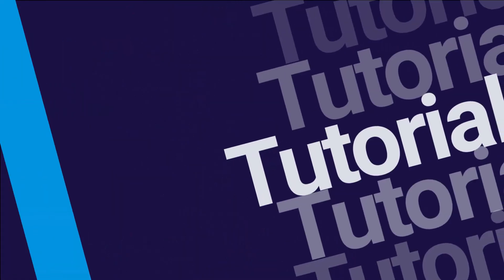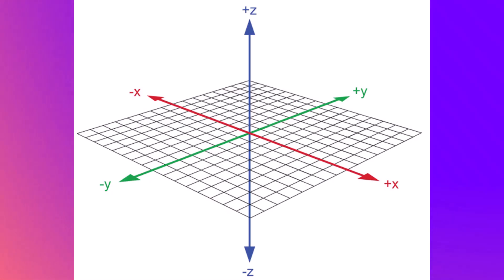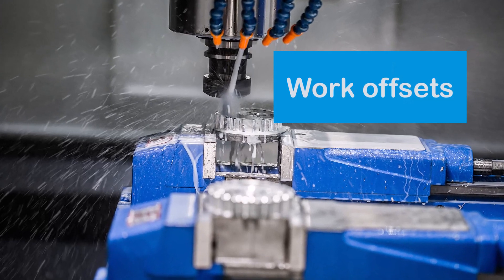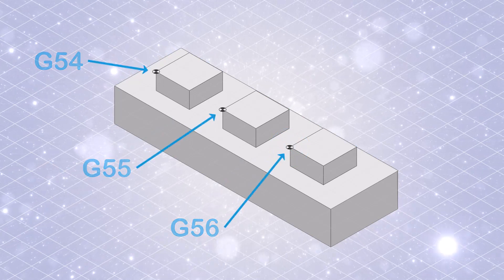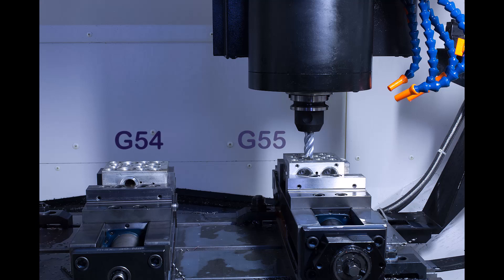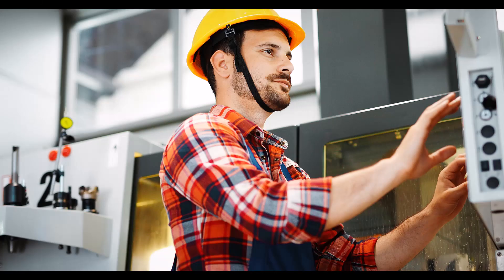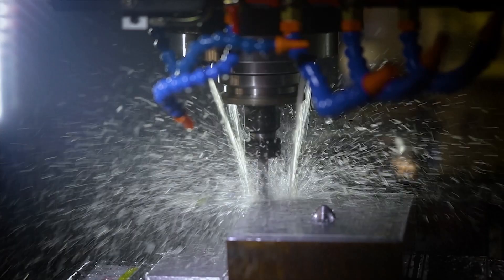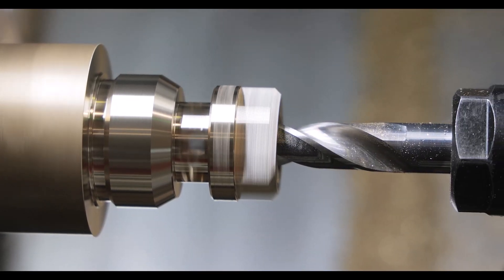Part 9/15 | Boost Your CNC Productivity: Mastering Work Offsets with G54 to G59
Welcome back to our CNC tutorial series! In this episode, we delve into the G-codes G54 to G59, exploring the vital concept of work offsets. Learn how to maximize your CNC machine's capabilities by setting up multiple workspaces within the same physical space.

🔹 What You'll Learn:

📌 The fundamentals of work offsets and their utility in CNC machining
📌 How to use G-codes G54 to G59 for selecting different work offsets

for more tutorials on mastering CNC operations!